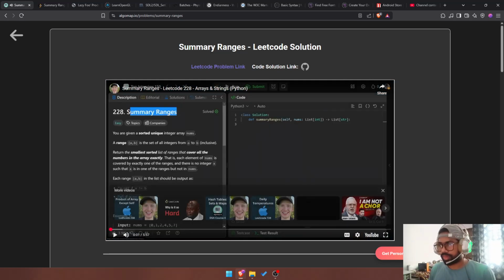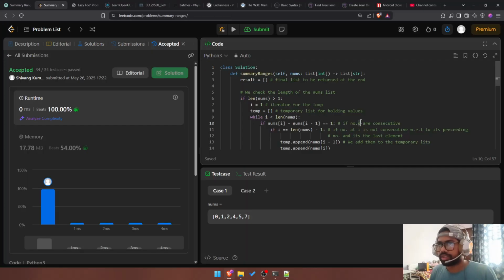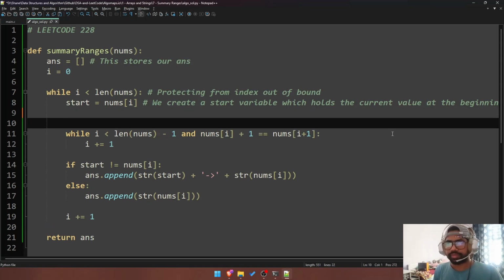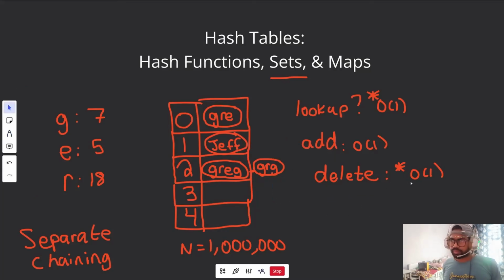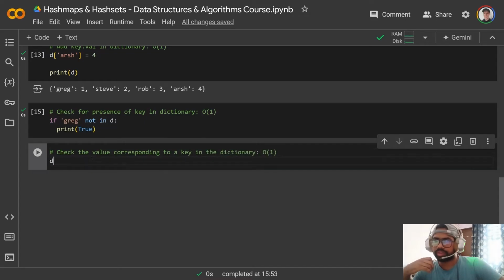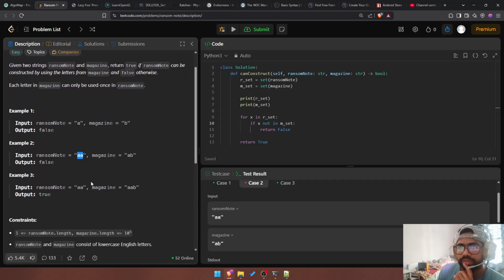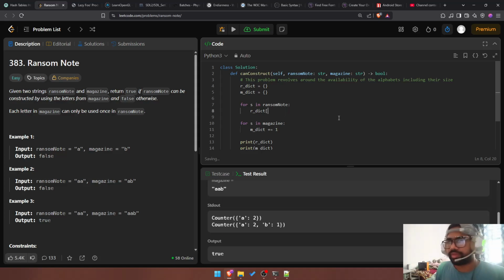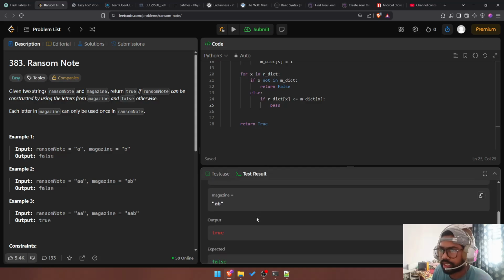12 - LeetCode 383 (Ransom Note) #1